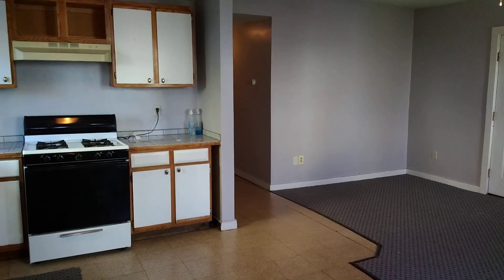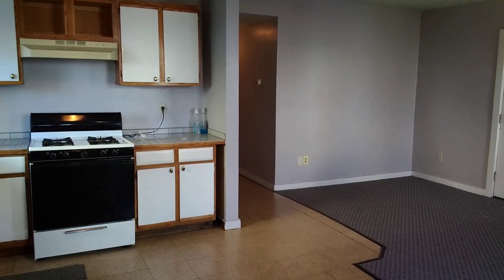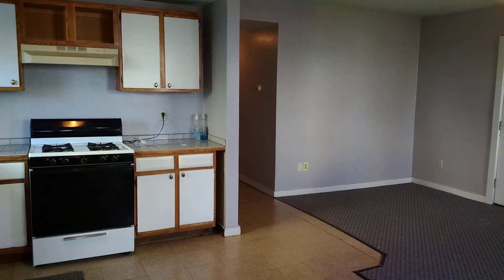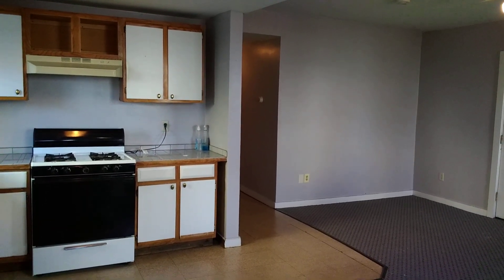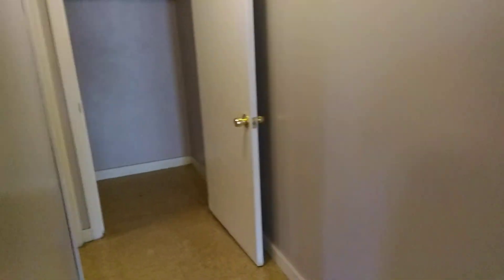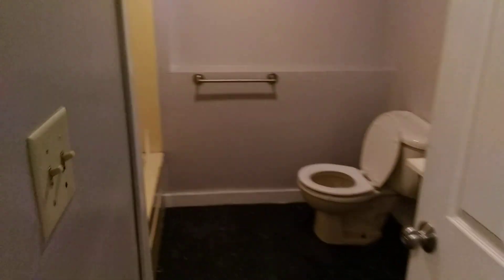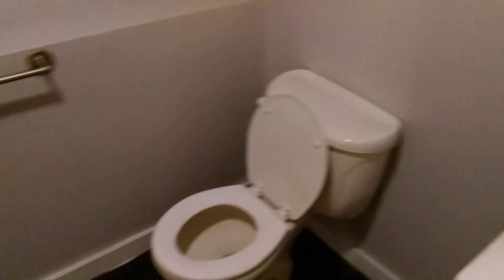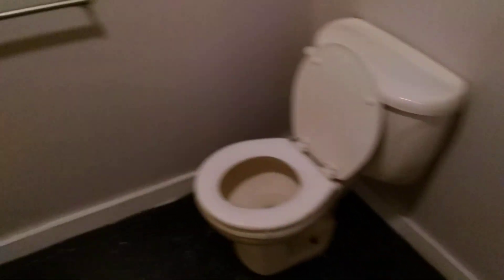Nexus Property Management FR - 309 Coggeshall Unit 1R, New Bedford, MA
$800/Month

-2 BR
-Sunny Apartment!
-Plenty of Kitchen Cabinets!
-_______ Bathroom
-Cable/Internet Ready!

REQUIREMENTS:
*1st months rent and equal security deposit required for move in

Text Nexus Text Assist at (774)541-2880 to schedule a showing ASAP

-24/7 Response Line
-Online Portal for all Tenants
-Epayments